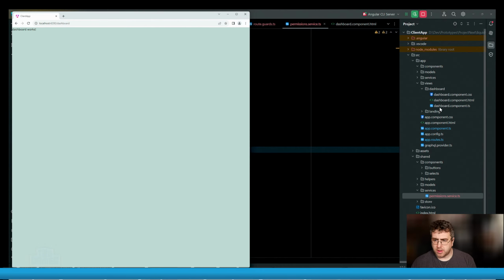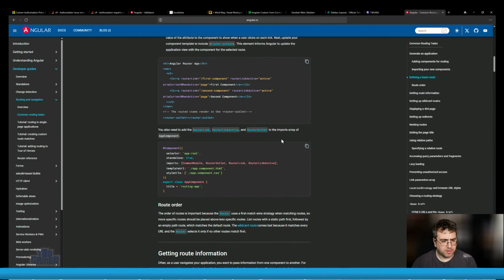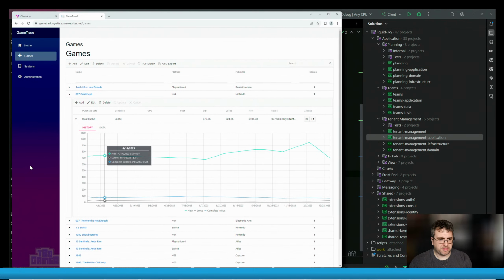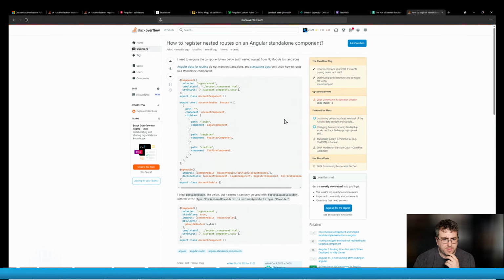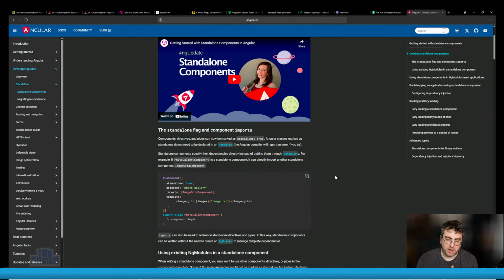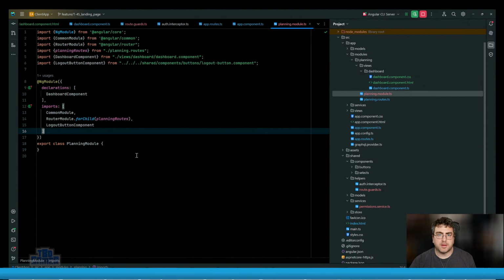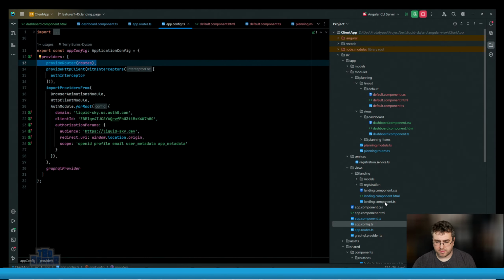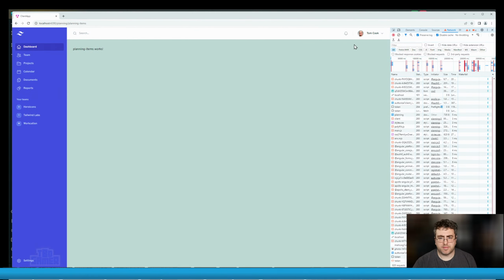Agile Platform Dev - Dashboard and Menu Layout [C#/Angular/SQL/Kafka]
Continuing on with the Liquid Sky (Agile Platform Dev) UI development, today I start on what happens after you've logged into the application.